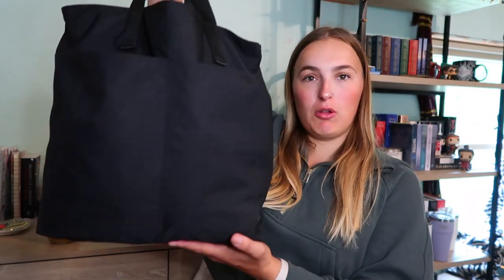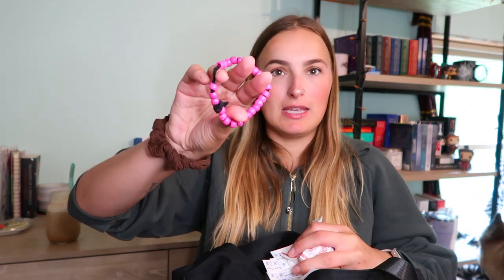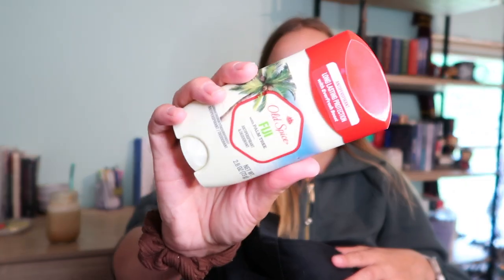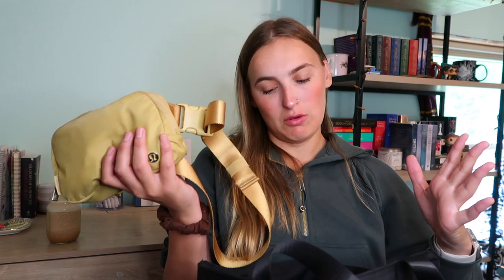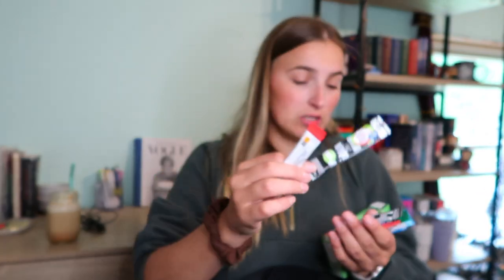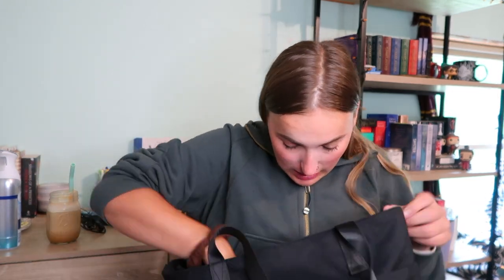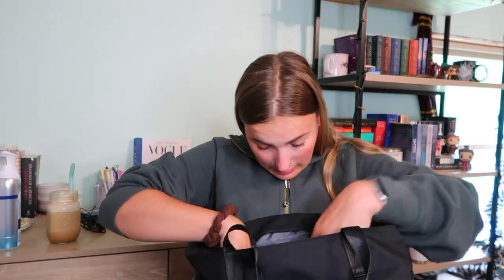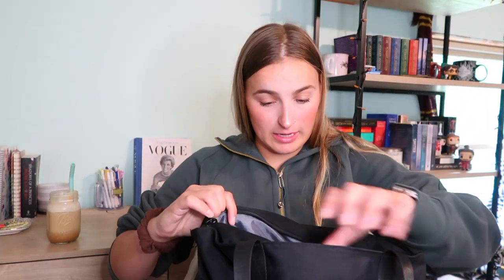What's in my Work Bag! *Caffeine, random girly things*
hey everyone! I'm back! I was veryyy busy this last week! I was away fro a 5 day camping trip with my kids. It was very exhausting. I am back now though!!

TOTE!!